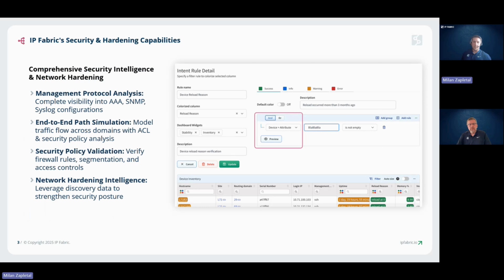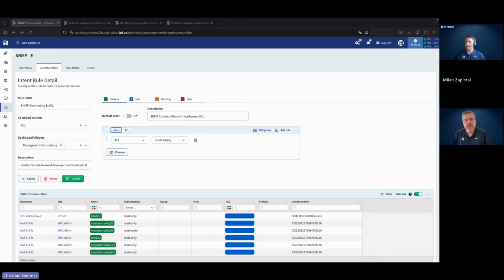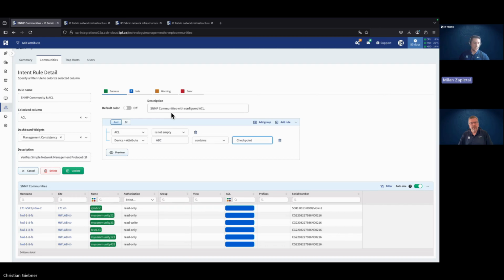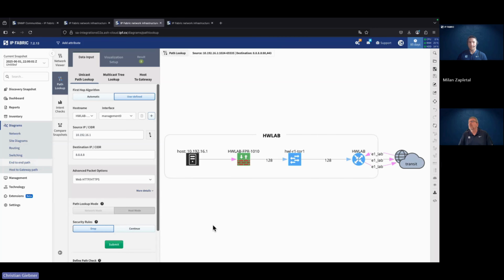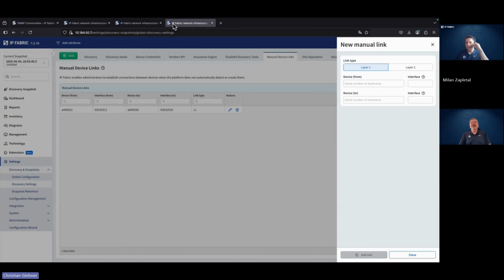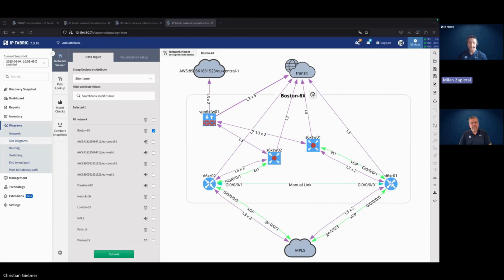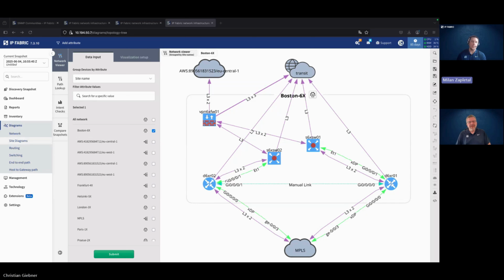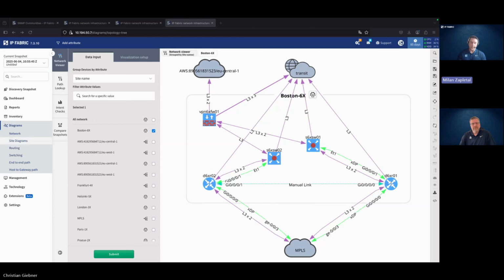Automate Your Network Security Audit in Under an Hour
Are gaps in your defenses putting your infrastructure at risk? Many organizations struggle to achieve full visibility across the cloud and network edge, leaving them vulnerable to breaches and noncompliance. The good news? IP Fabric's latest security-focused updates make it easier than ever to identify, contextualize, and resolve risks.

Join us for a demo-heavy webinar where we’ll explore how IT and security teams can collaborate more efficiently using IP Fabric.

What's in it for you? You'll learn how to:

- Analyze traffic flow through next-gen firewalls and transparent firewalls.

- Map IPSec tunnels across infrastructure topology and path lookups.

- Enrich intent checks with custom attribute data.

Whether you’re keeping up with compliance requirements or strengthening your infrastructure security posture, this session will provide actionable insights to align IT and security teams while driving value for your organization.